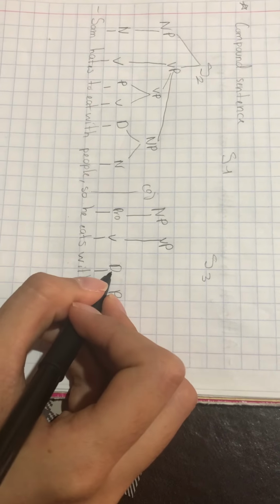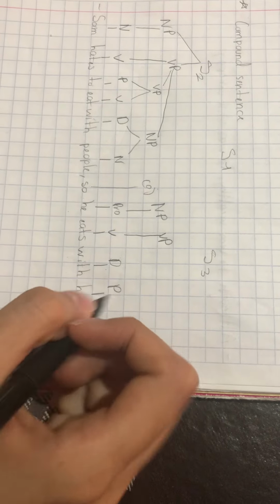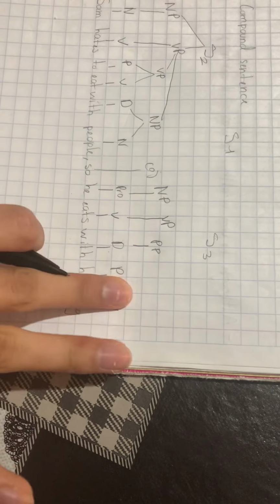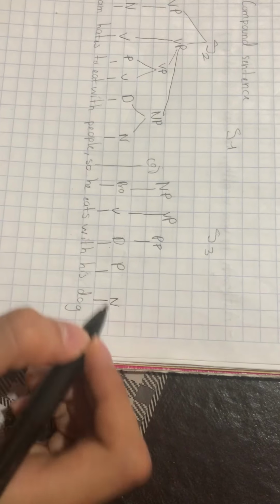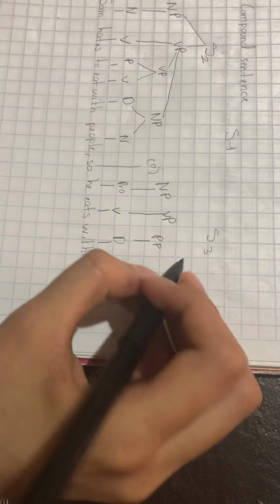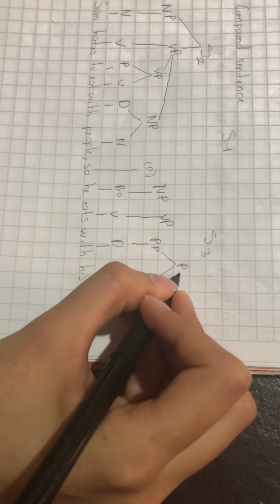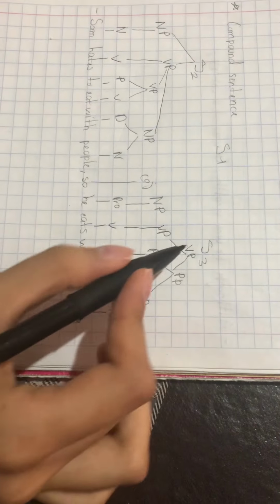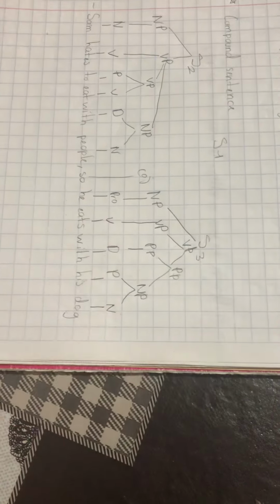6 June 2022